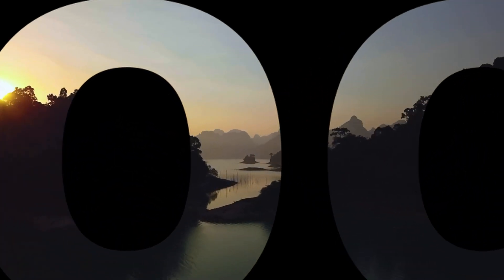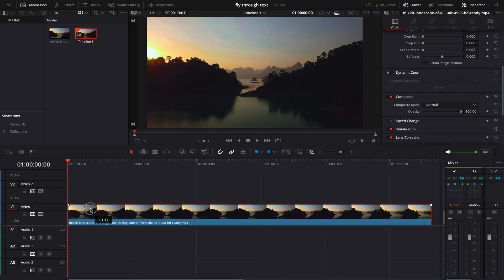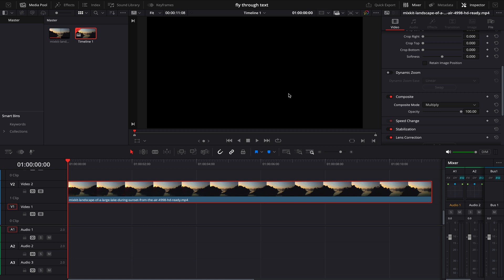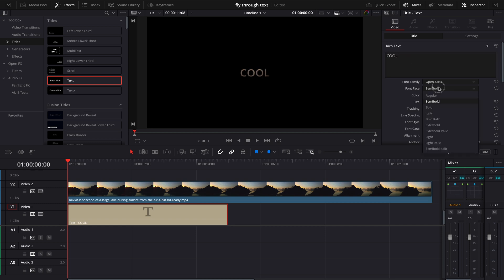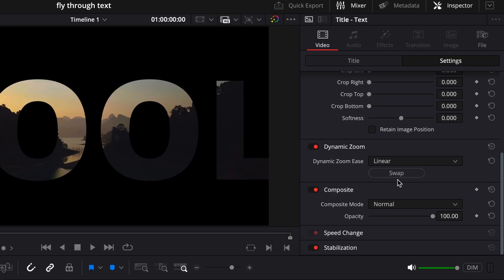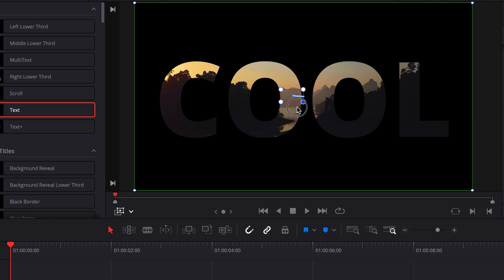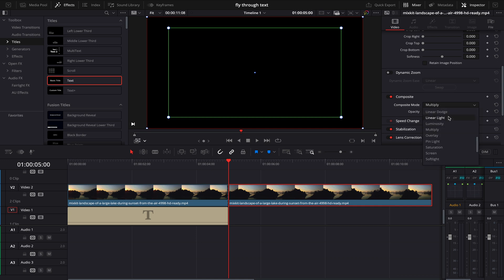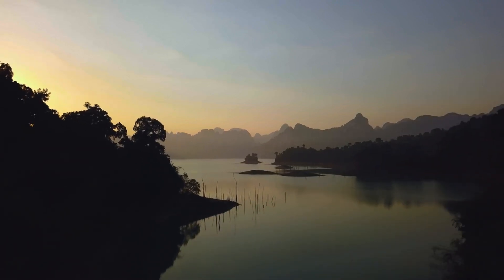How to Do Fly Through Text Animation in Davinci Resolve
to do fly through text animation in davinci resolve
first we import video on timeline and after that change the composite mode to multiply
then put a text layer under that and do a dynamic zoom

how to do fly through text effect in davinci resolve
davinci resolve fly through text effect
davinci resolve fly through text
how to do fly through text in davinci resolve
how to fly throgh text in davinci resolve
davinci resolve transparent text zoom in
davinci resolve fly through text animation
how to make fly through text animation in davinci resolve
fly through text davinci resolve